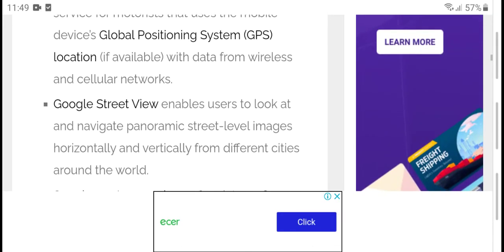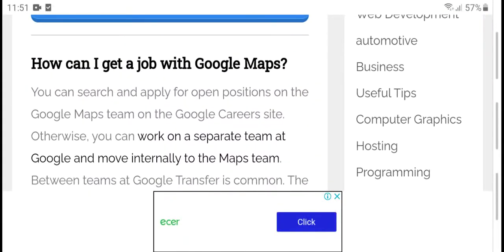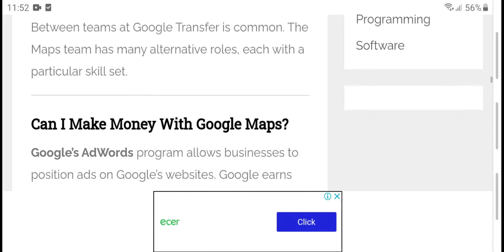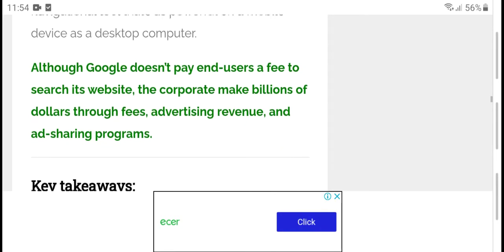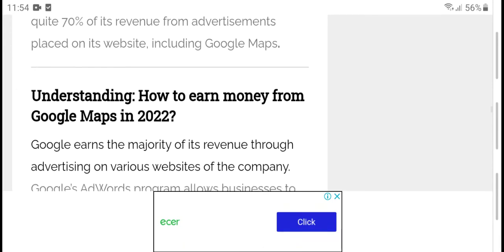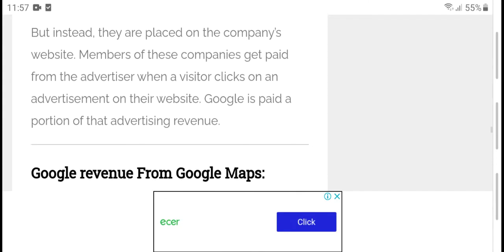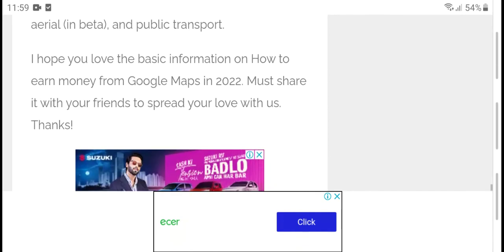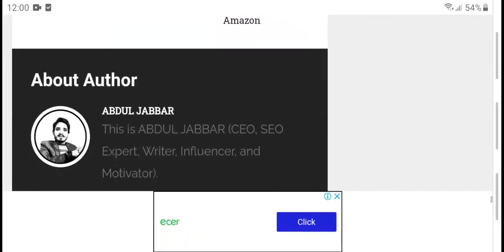How to earn money from Google Maps in 2022 || rashid channa tv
Promote your website for me video

How to earn money from Google Maps in 2022